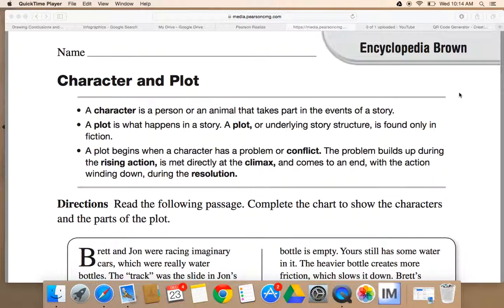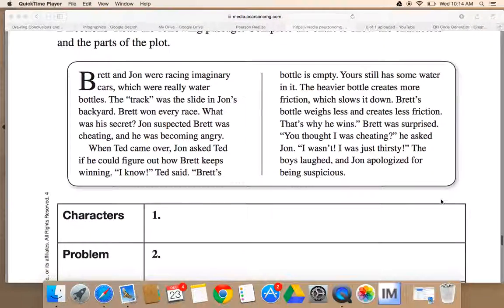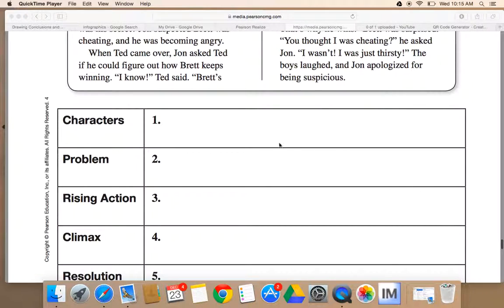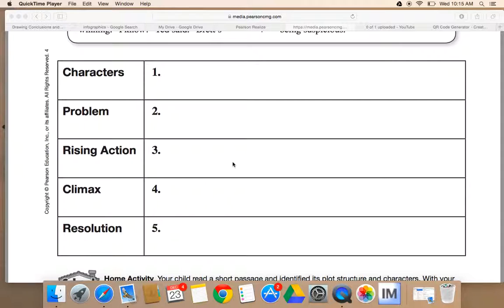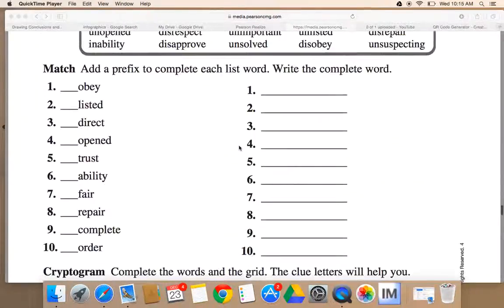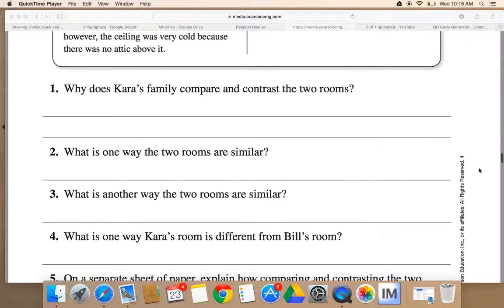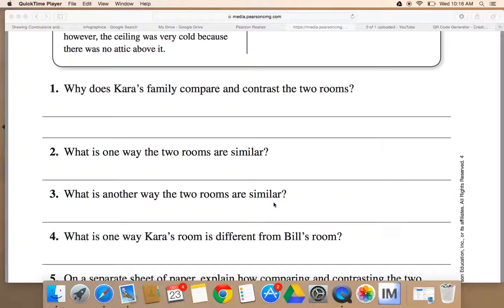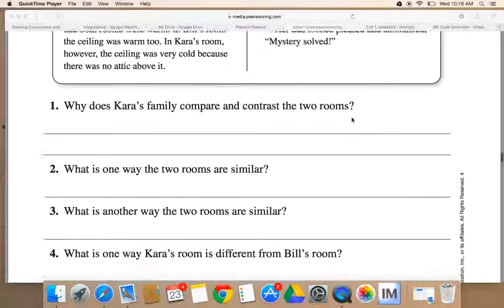Unit 4 Week 5 Skill HW